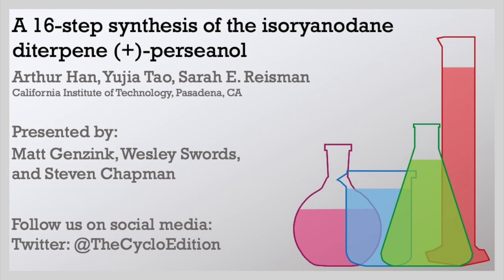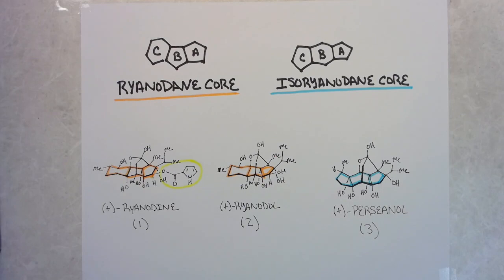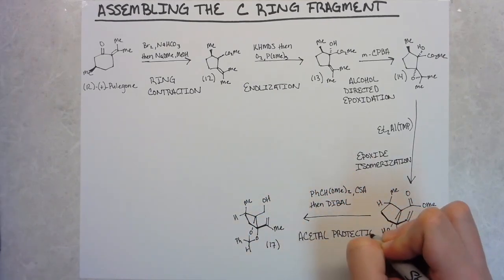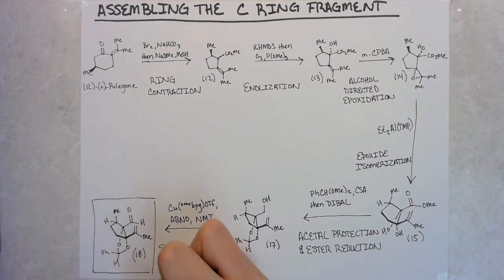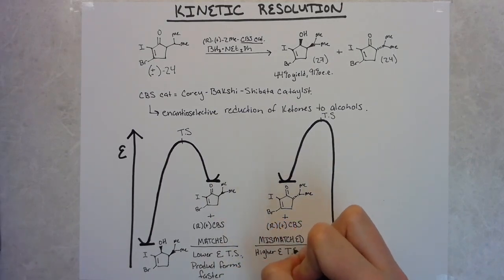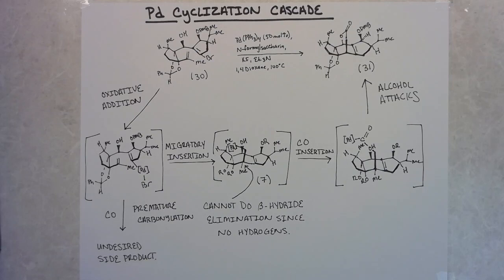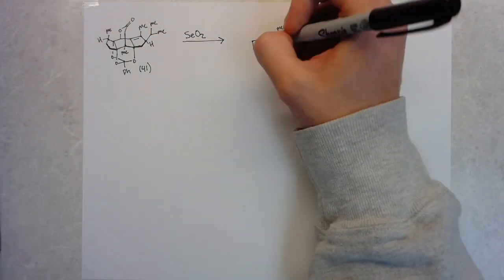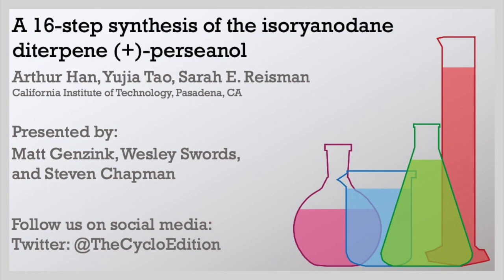Total Synthesis of Perseanol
In this episode we discuss the total synthesis of (+)-perseanol reported by the Reisman lab. The route proceeds in 16 steps and takes advantage of a convergent fragment coupling strategy.

Chuang, K. V.; Xu, C.; Reisman, S. E. A 15-Step Synthesis of (+)-Ryanodol. Science 2016, 353, 912–915.

Chem. 1979, 57, 3348–3354.

Nagatomo, M.; Koshimizu, M.; Masuda, K.; Tabuchi, T.; Urabe, D.; Inoue, M. Total Synthesis of Ryanodol. J. Am. Chem. Soc. 2014, 136, 5916–5919.

Xu, C.; Han, A.; Virgil, S. C.; Reisman, S. E. Chemical Synthesis of (+)-Ryanodine and (+)-20-Deoxyspiganthine. ACS Cent. Sci. 2017, 3, 278–282.

Han, A.; Tao, Y.; Reisman, S. E. A 16-Step Synthesis of the Isoryanodane Diterpene (+)-Perseanol. Nature 2019, 573, 563–567.